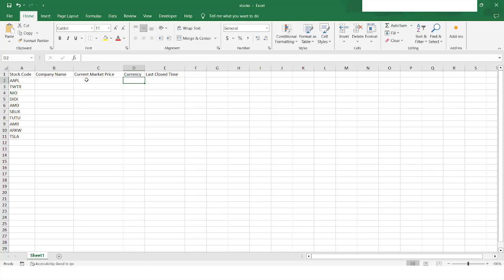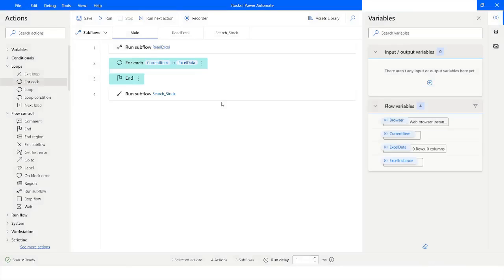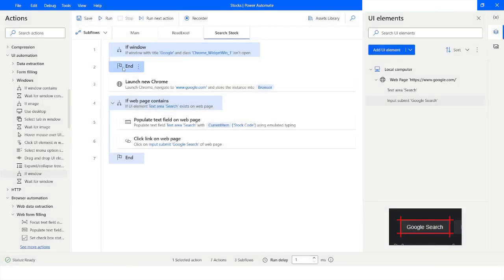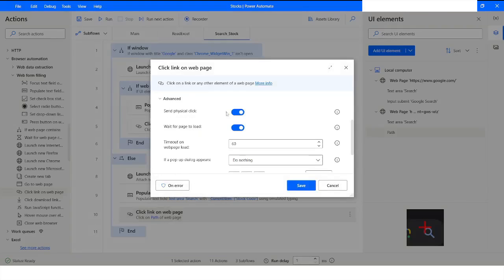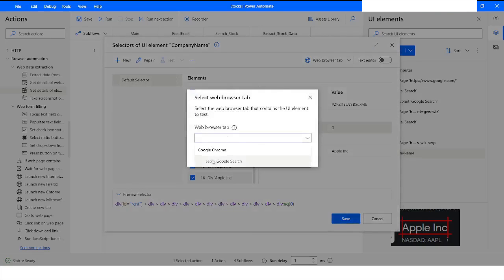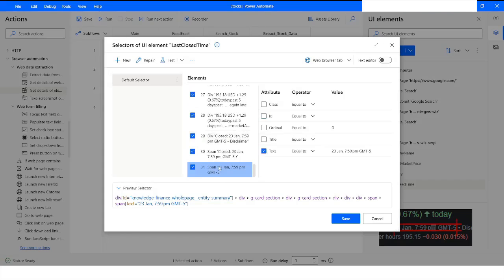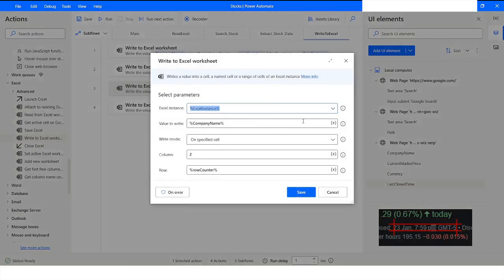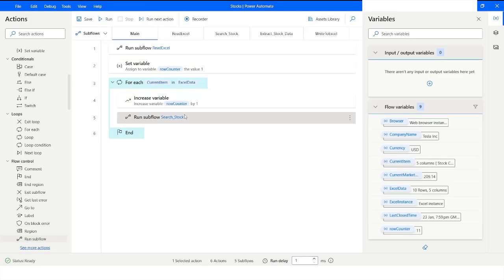Stocks Data Extraction Web Automation - Power Automate Desktop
In this Video, you will learn Web Automation in Power Automate Desktop. Please watch this video till the end to understand it complete.